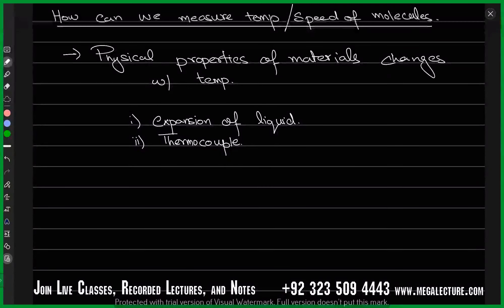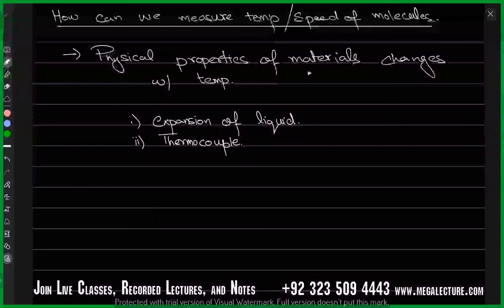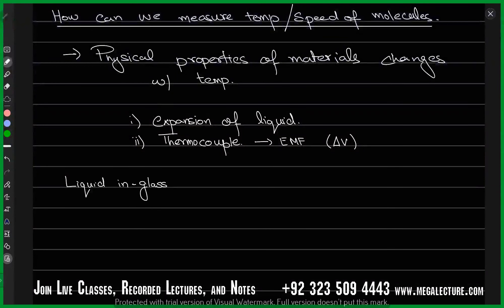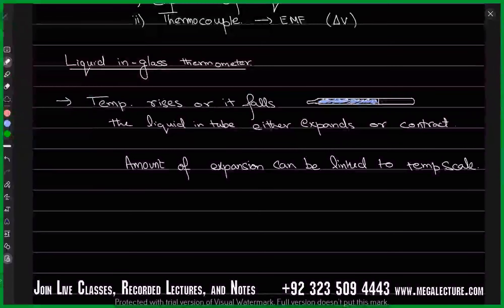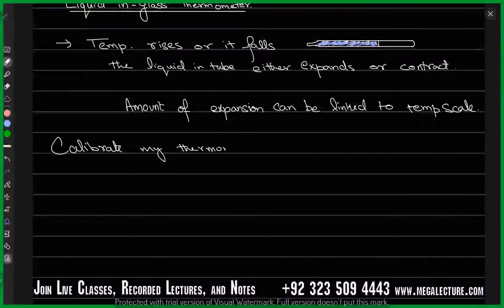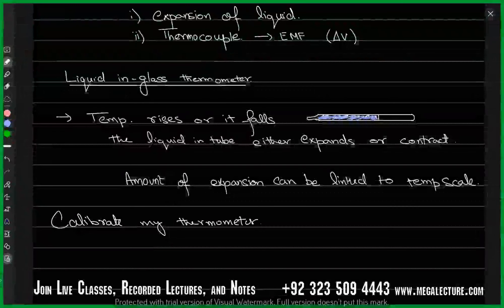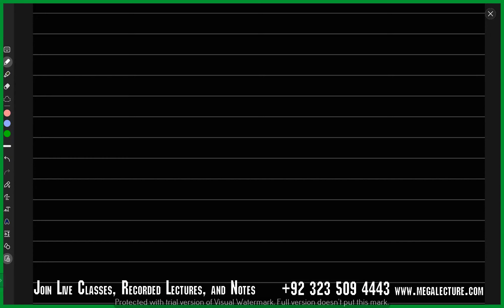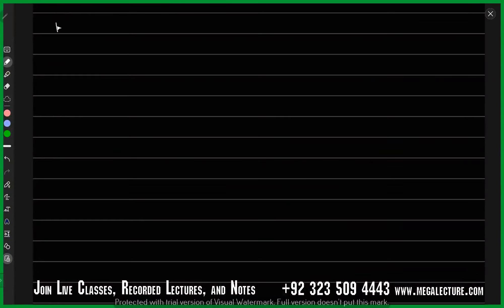O Level - IGCSE Physics -Thermal Physics - Part 2 - 5054